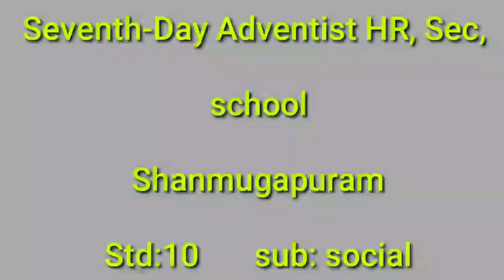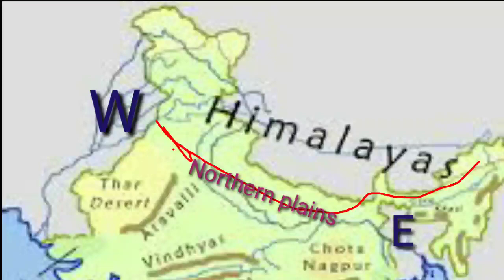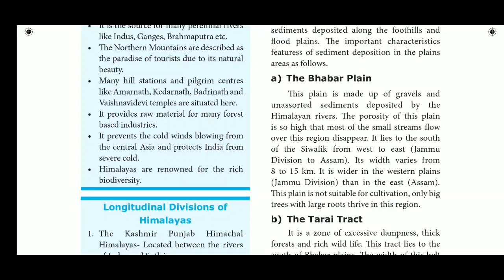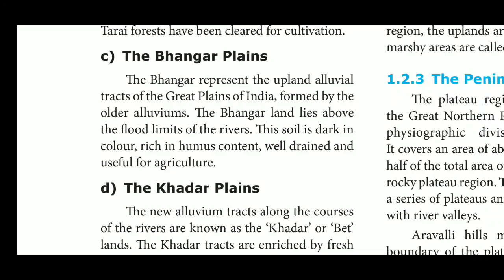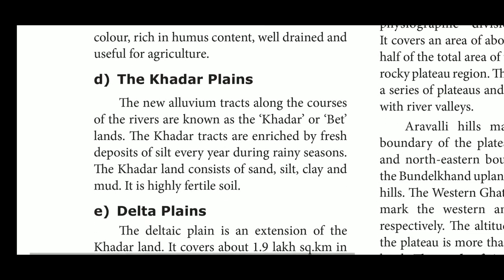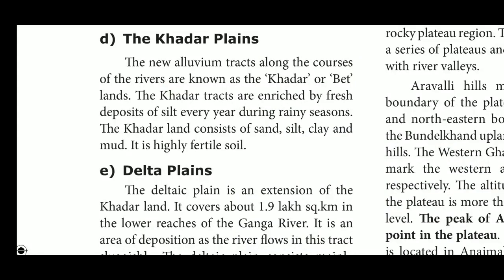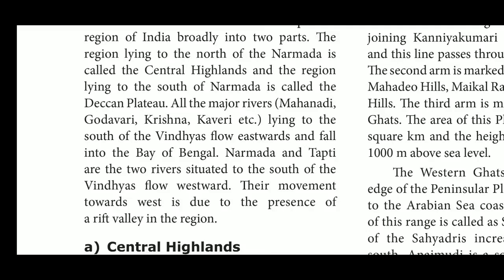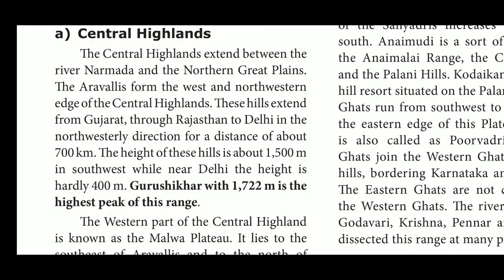SDA School X-Social